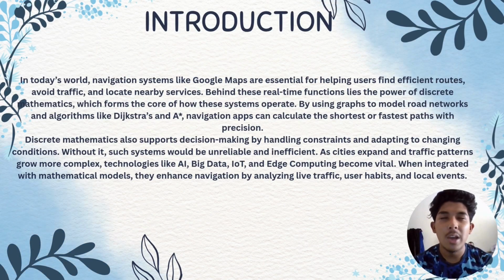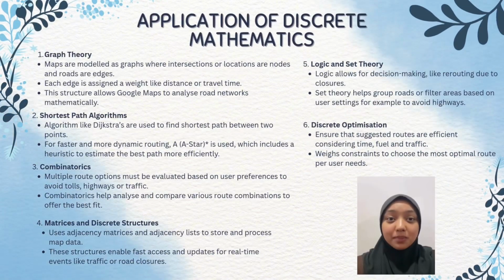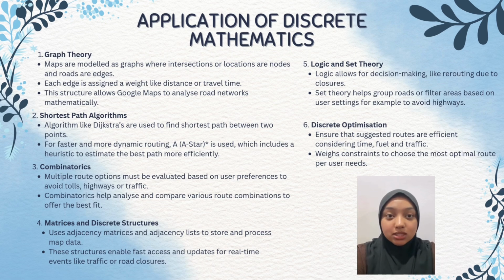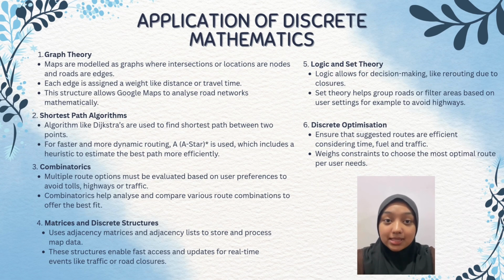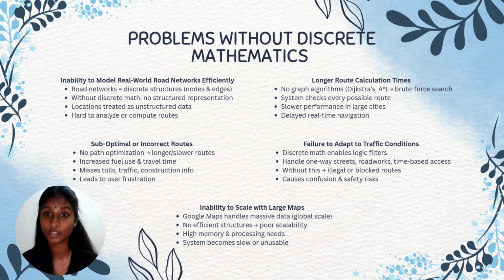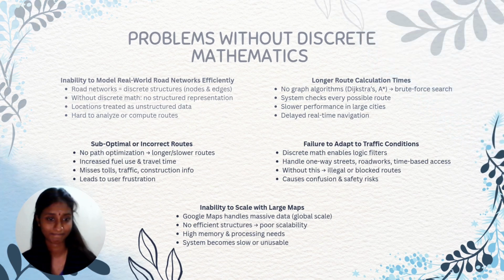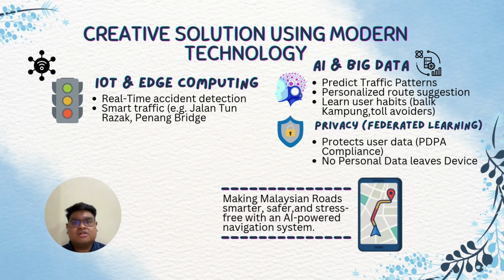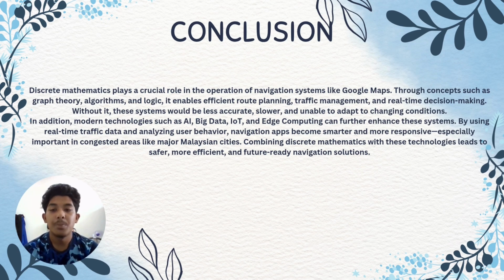JIT10503 Discrete Mathematics (Group 5)